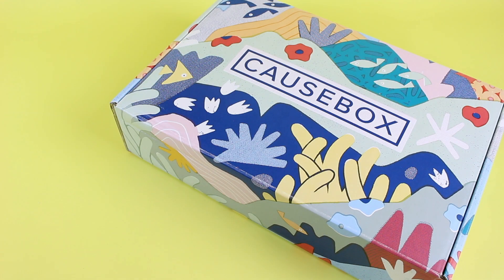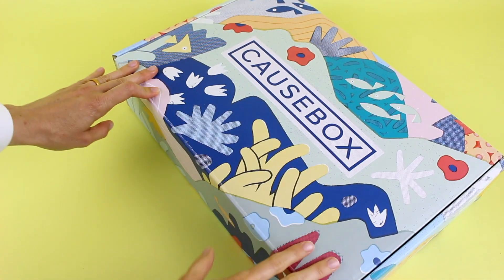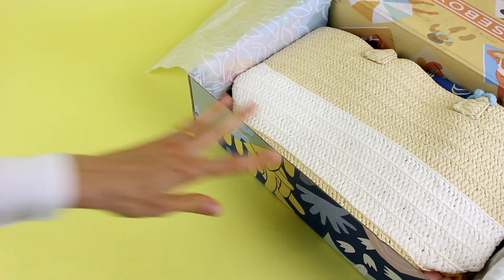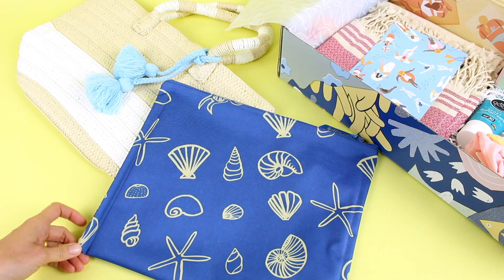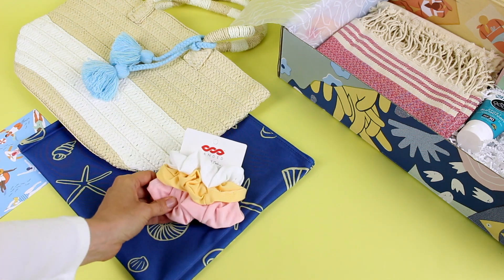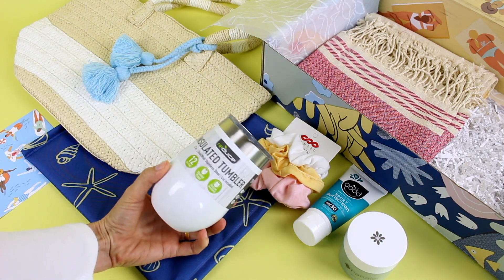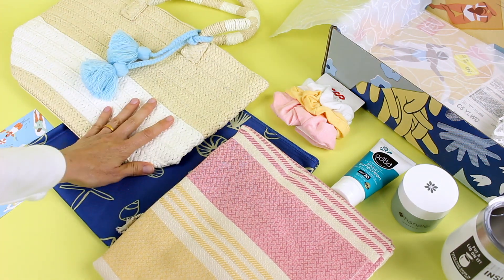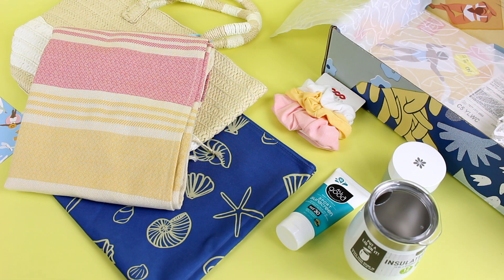CAUSEBOX Review Summer 2019: Lifestyle Subscription Box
★ FOLLOW US ★